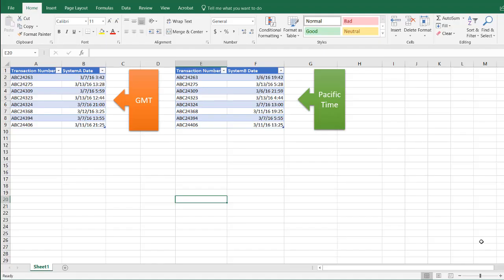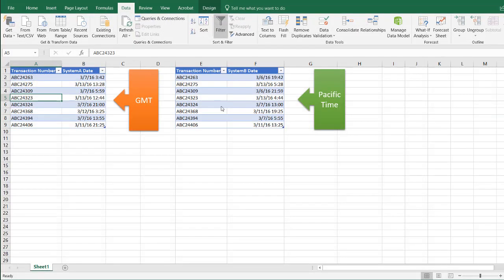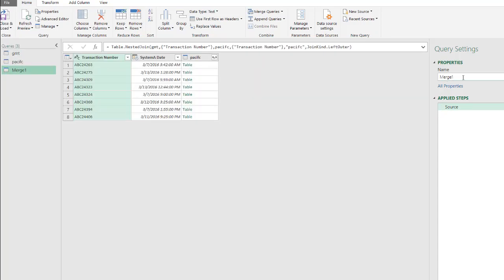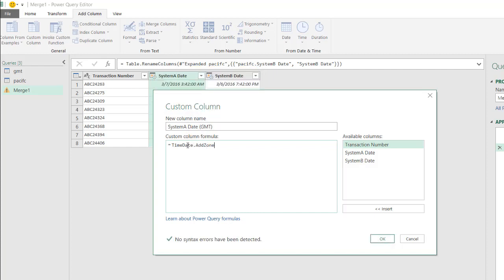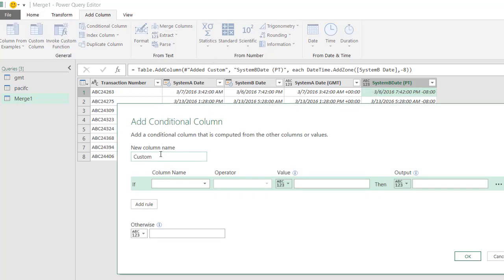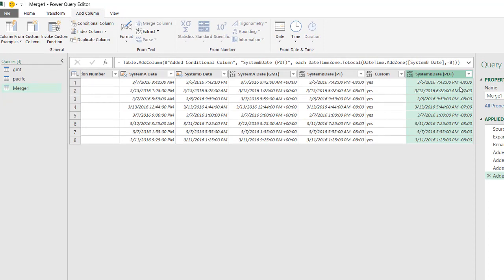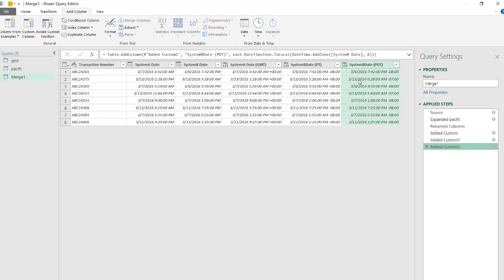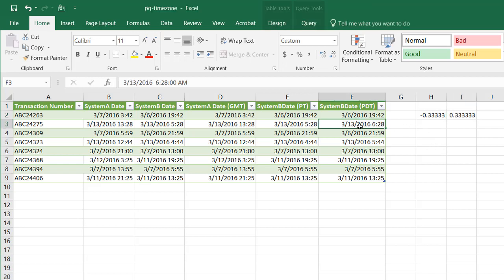Convert Time Zones with Power Query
Have you ever gotten date information for different systems and the dates were different from your local time?  I don't mean the format like it was mm/yy/dd versus dd/mm/yyyy.  I mean that the systems encoded it in different time zones.  One table may have information in GMT or UTC date format and another one has it in GMT -8.  You are suppose to reconcile these date to see if they match or even do calculations to see if a duration has been met.  It might not be so bad to do it in Excel by calculating the difference of 8 hours for GMT and Pacific Time...but what if you also had to deal with daylight savings time?  Uggh...it gets complicated...but not so if you have Power Query.  See the video to learn how Power Query makes time zone conversion easier.